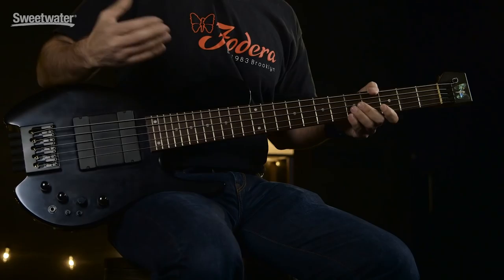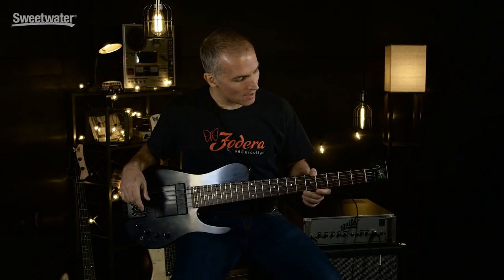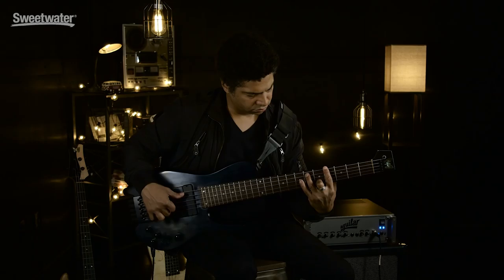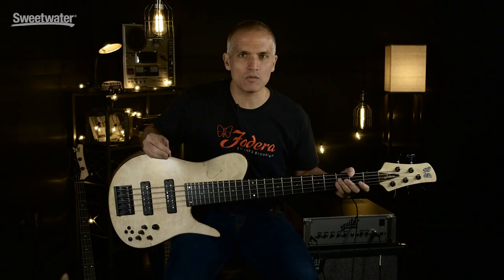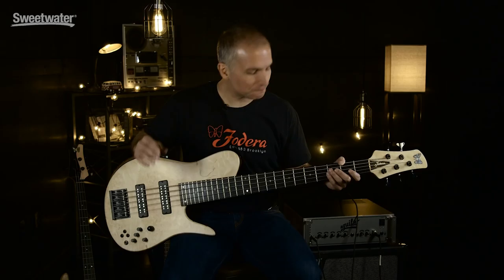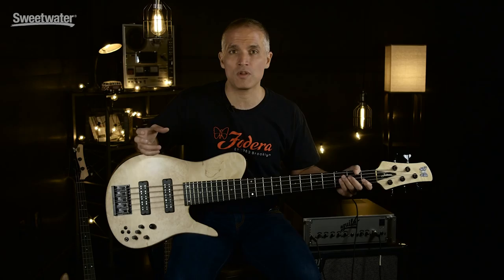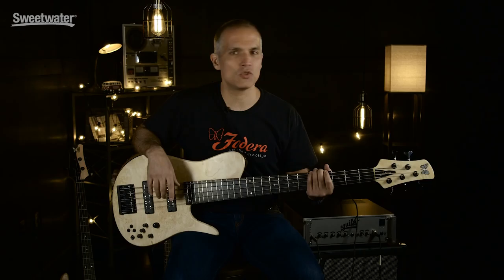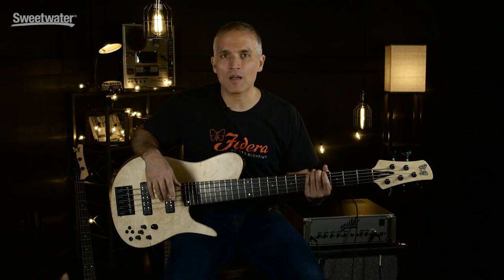Fodera Custom Basses Available at Sweetwater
Jason DeSalvo from Fodera presents their custom-made instruments, with help from professional bassist Matthew Garrison. Jason gives an overview of Fodera Custom, how they create their custom instruments, and the process of ordering a Fodera Custom bass from Sweetwater.